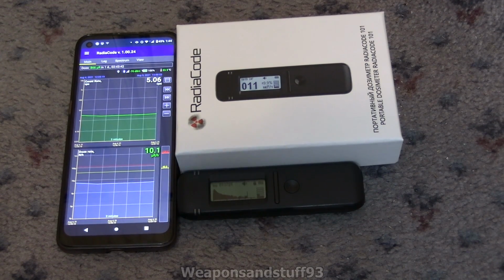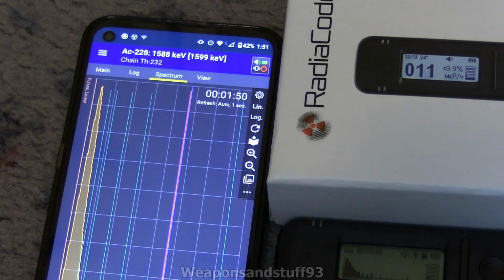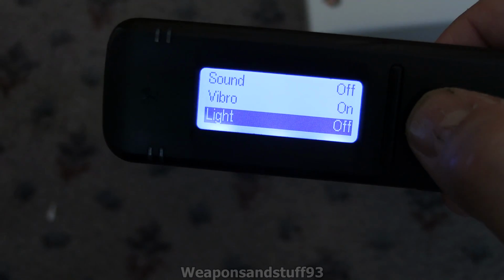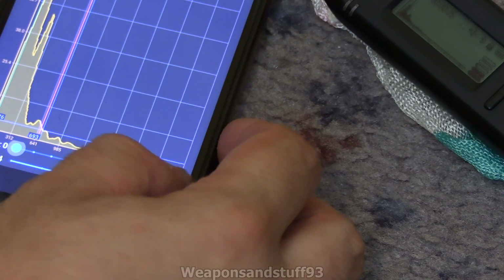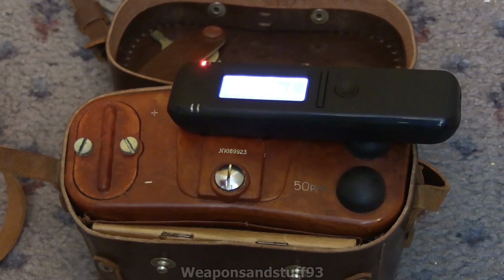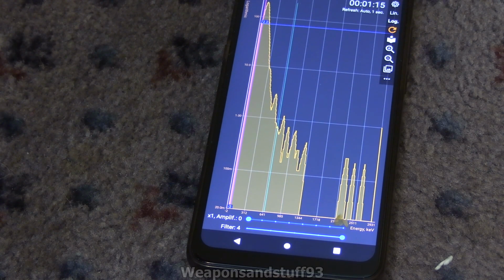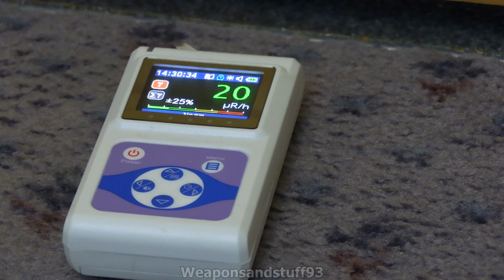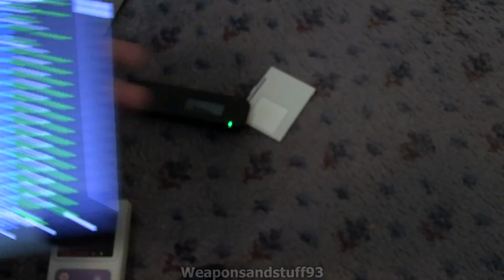Radiacode 101 Digital Spectrometer Review and Tests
The Scan Radiacode 101 digital Scintillation-Spectrometer-Dosimeter, basically this picks up X-Rays and Gamma rays from a long distance and can identify the energy peaks (Spectrum) thus giving you a very realistic dose assessment, can also be used to scientifically check what a random sample is if you don't know it's source.

Overall I am very impressed with this, being more sensitive than a Geiger counter it's great when on a walk to randomly find radiation and see what might be causing it.